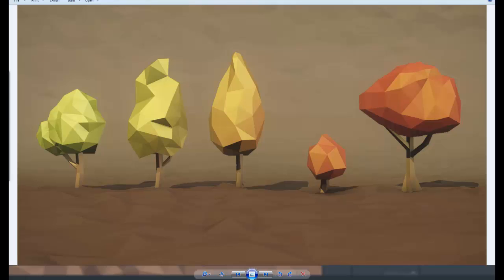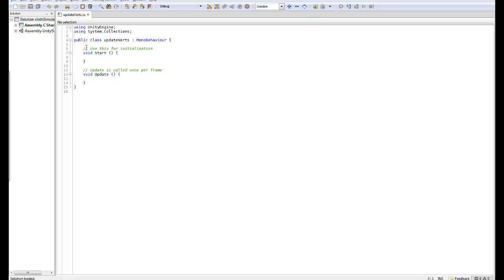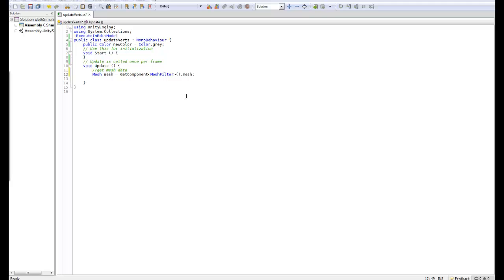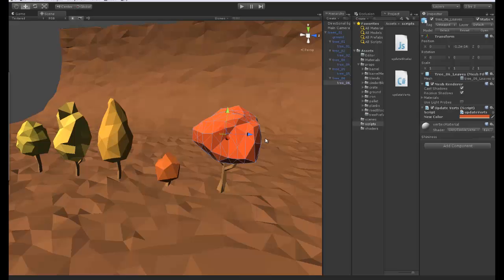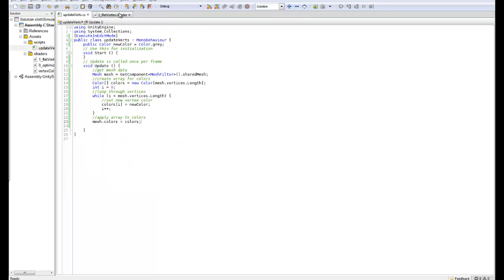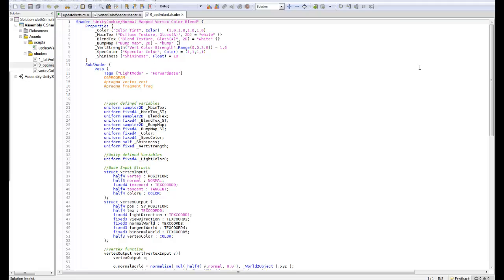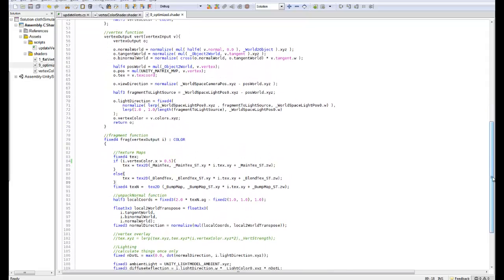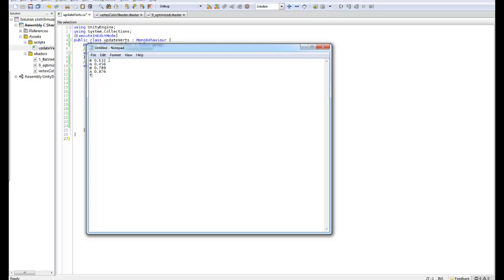Quick Tip: Combining multiple materials into a single draw call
In this Unity Cookie Quick Tip, Alex Telford takes you through the process of using scripting to combine multiple materials and vertex colors into a single material with a single draw call, he even goes on to talk about switching textures and passing multiple variables to a shader on a per object basis.